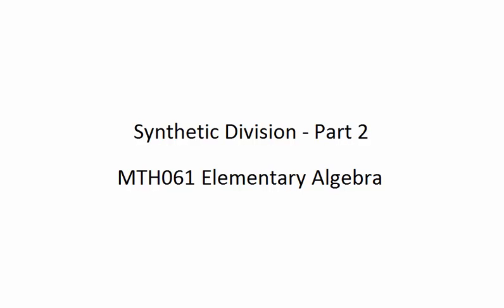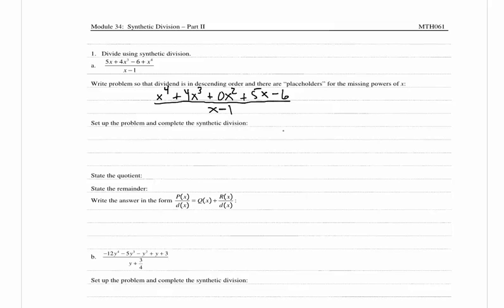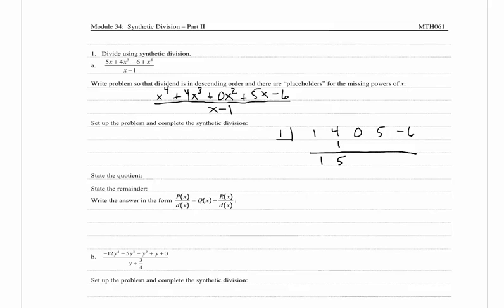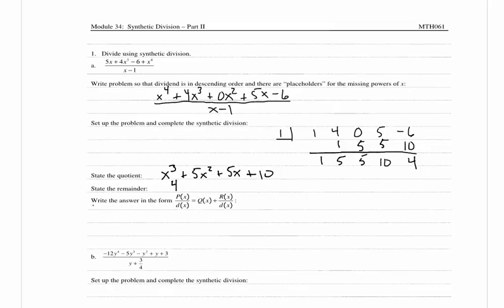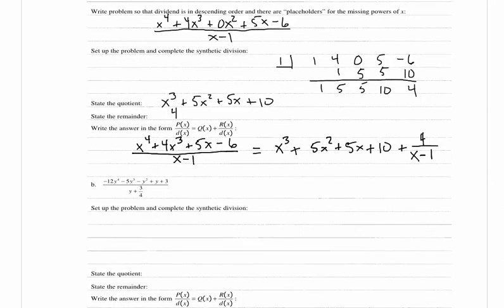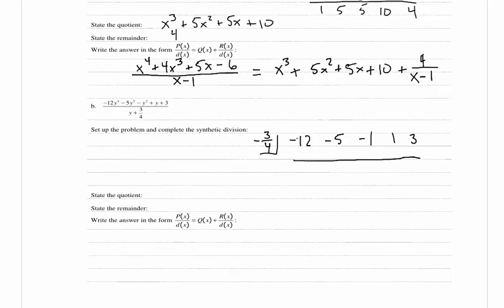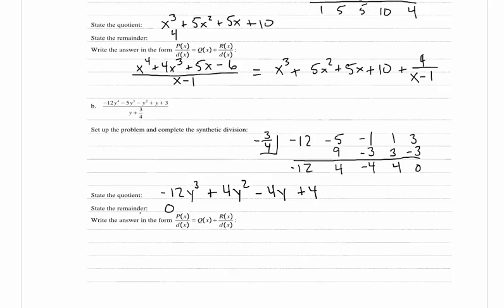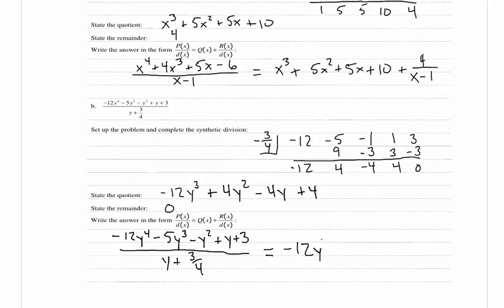synthetic division part 2 module 34 mth 061